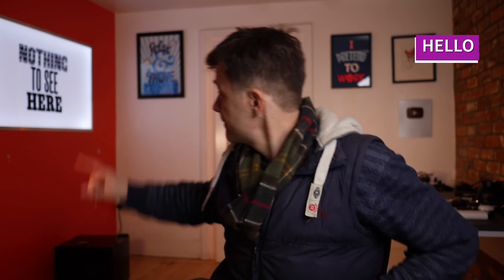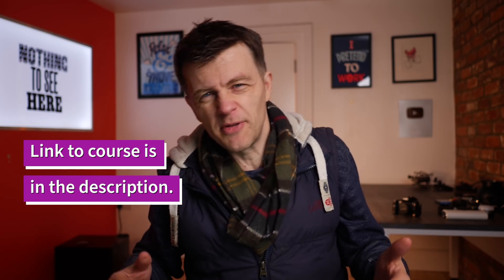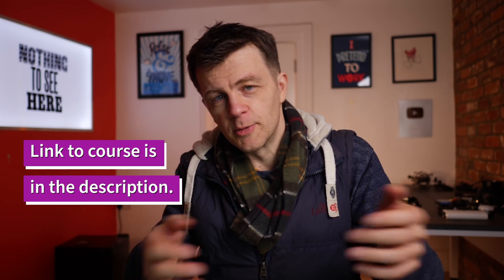Here's a PYTHON COURSE that ACTUALLY WORKS and is probably WORTH BUYING! See if YOU AGREE!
I think this is a great PYTHON course. I suppose I could be biased, as it is my python course! But I have spent a lot of time creating and recording this course to ensure that it covers exactly what a beginner to python programming should learn.

In this course you will learn python, but much more than that, you will learn how to use python to problem solve and that is the important skill.